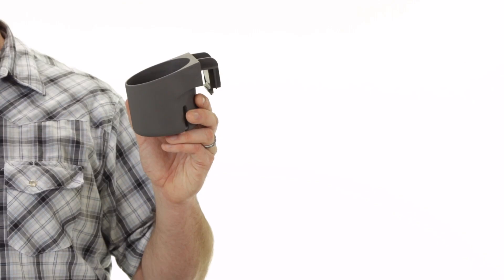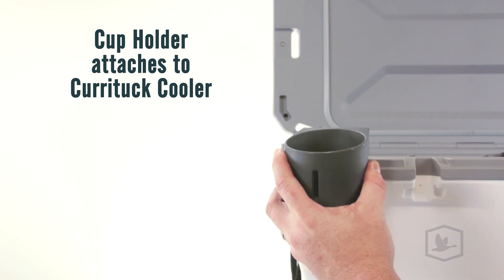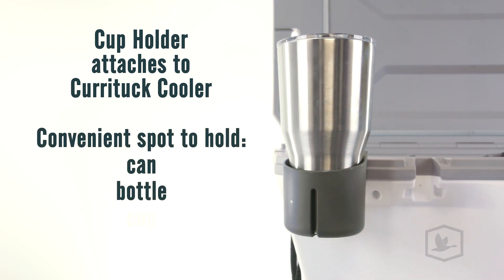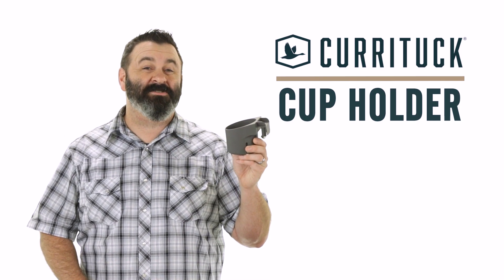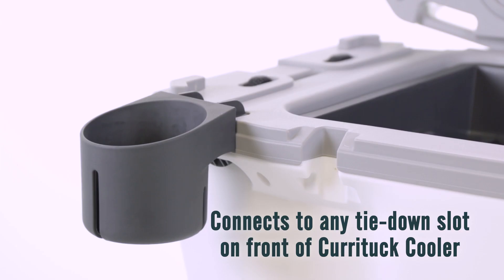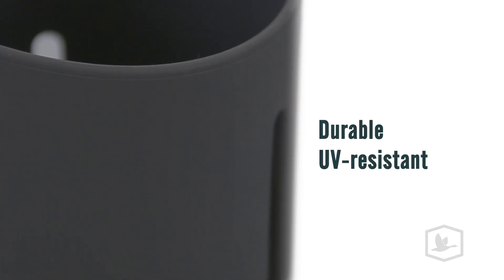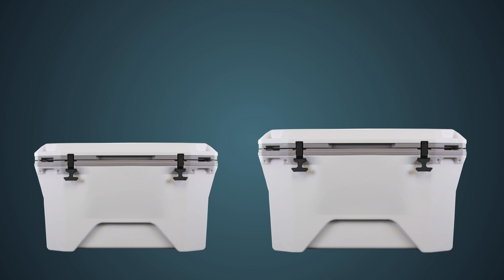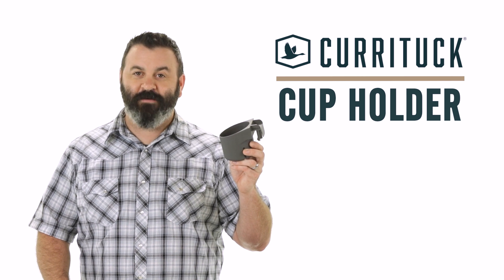Currituck Cup Holder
(Camco 51791)